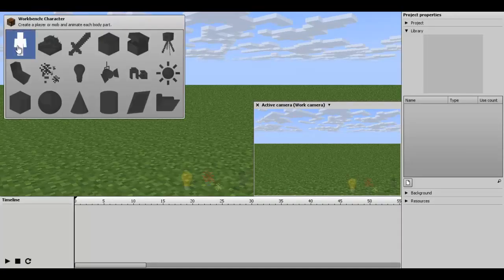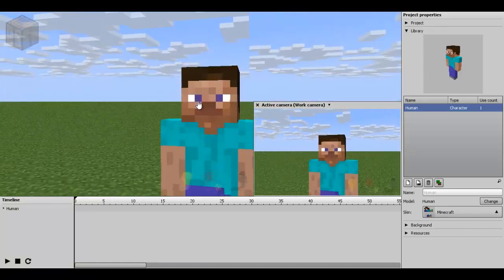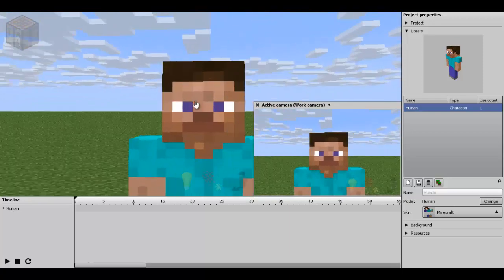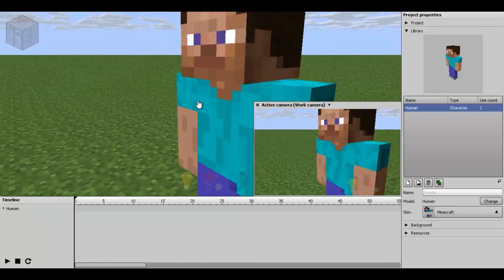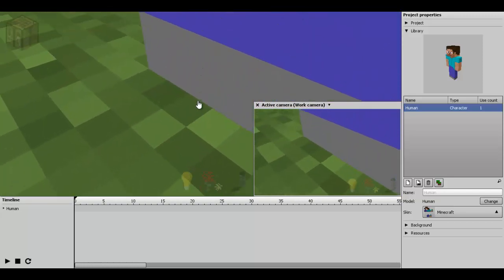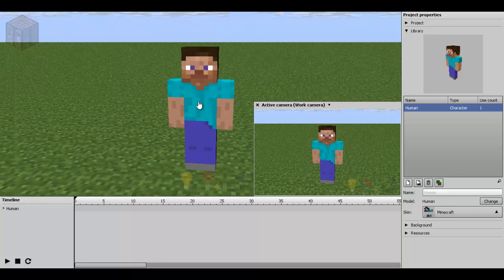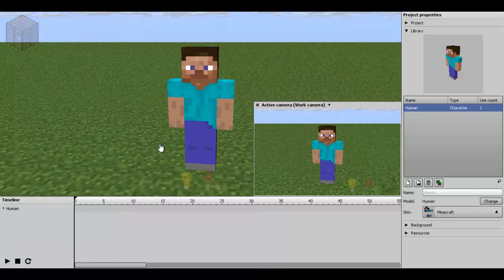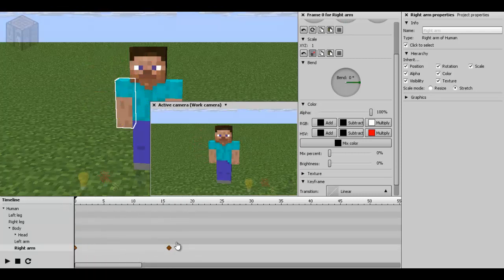Mine-Imator 1.0.0 tutorial- Smooth animation + Behind the Scenes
I hope you enjoyed the little tutorial, the flip tutorial will come out soon but I thought you would like this more.
Also I hope you enjoyed the behind the scenes, doesn't quite look as complicated as you thought did it?

Stay high on Rainbows
Big thanks to David for Mine-Imator